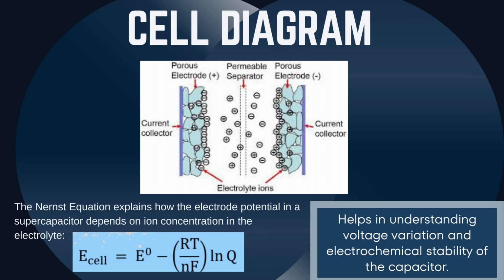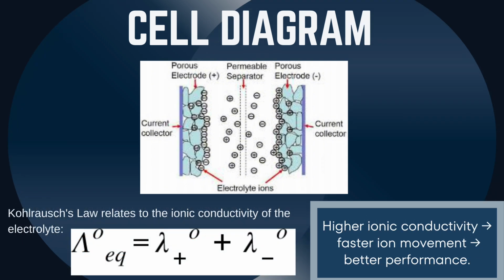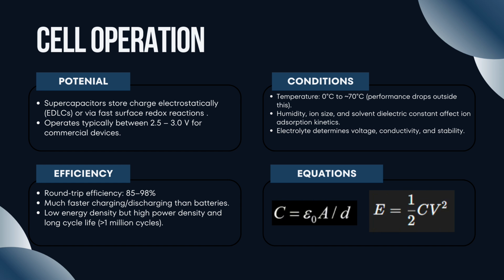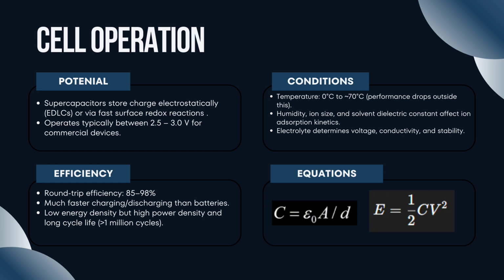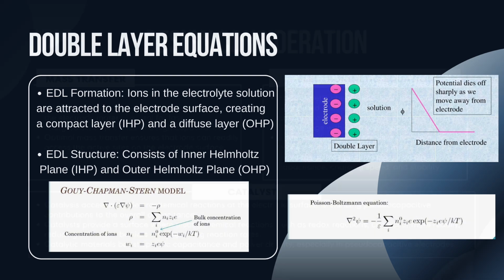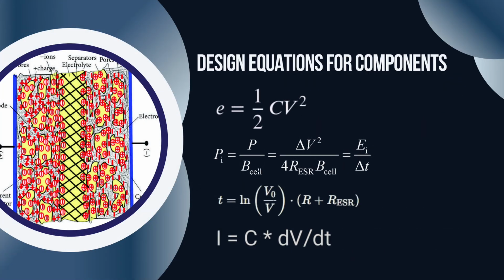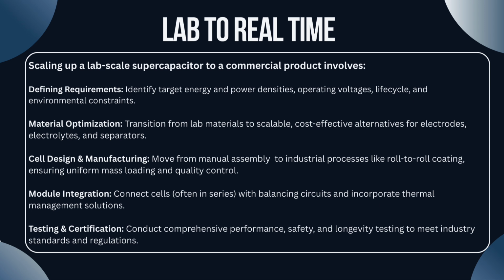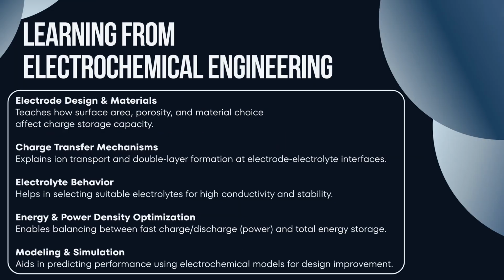Super Capacitor Presentation| ft. Abhishek, Narayan, Ananya, Anshul, Aastha , Rishiraj, Aditi Iyer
A small lecture about supercapacitors.